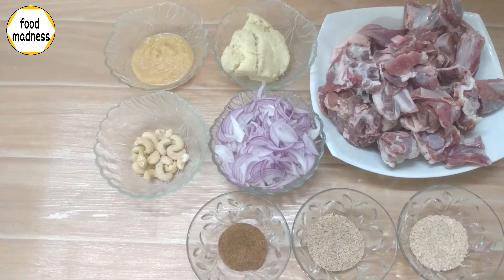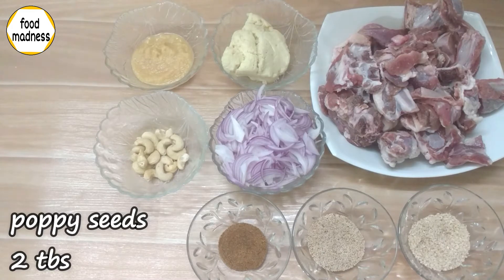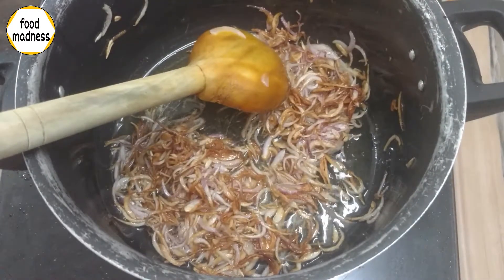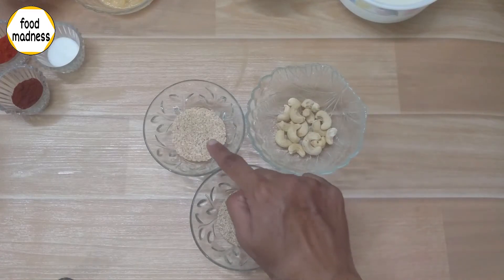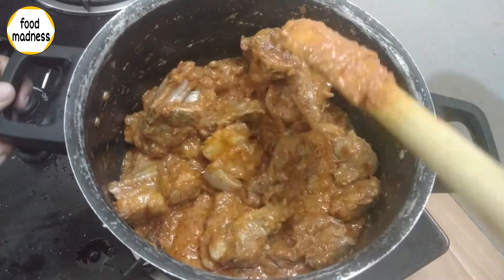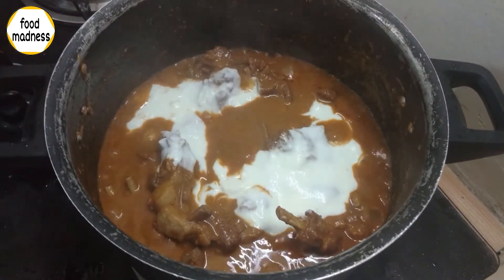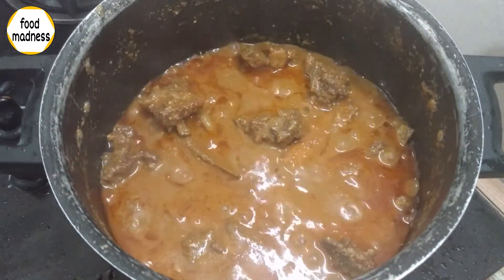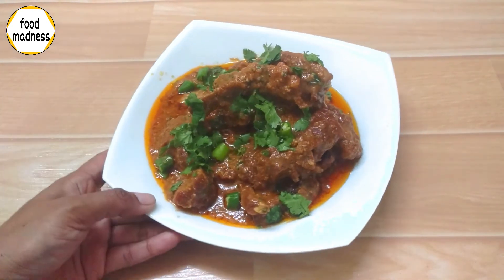BADSHAHI MUTTON RECIPE | A VERY UNIQUE AND TASTY MUTTON RECIPE | MUTTON KA DAWATON WALA SALAN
LEARN HOW TO COOK BADSHAHI MUTTON.
so make and enjoy it.